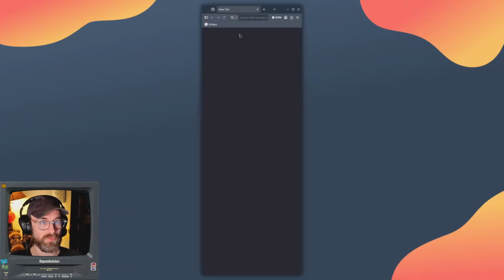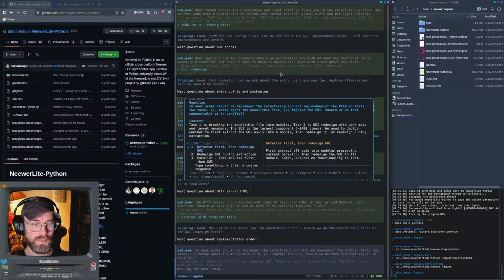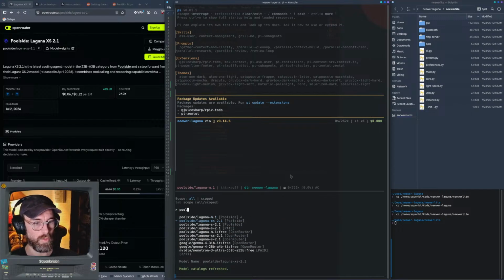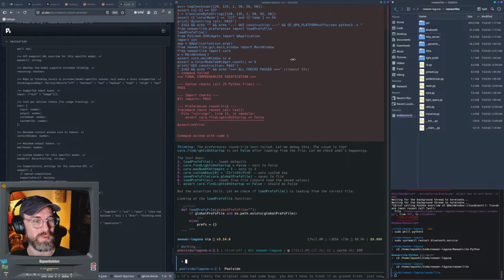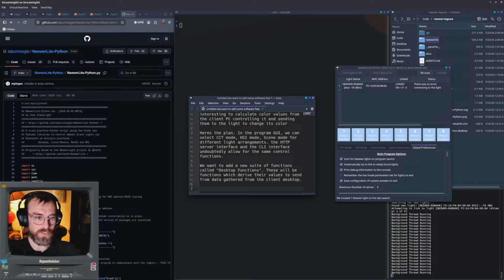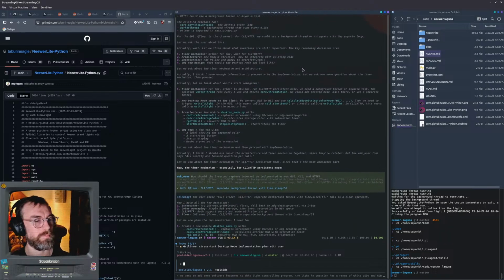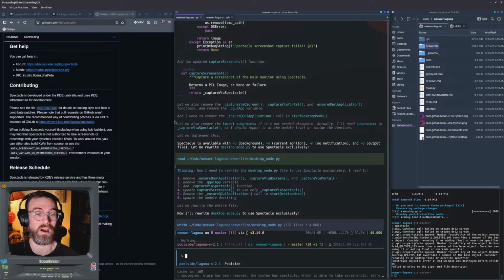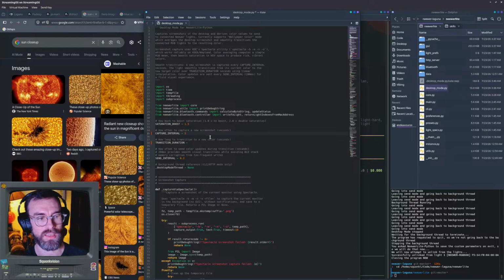Refactoring python spaghetti with Laguna S 2.1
Years ago, someone did great work porting a custom program for managing Neewer lights without using Neewer's cloud services (yuck). But the code is rowdy; 5000 lines in a single python file. It works. But I think we can push it along even more.

Can Poolside AI's newest LLM, Laguna S 2.1, chew through it and give us something more manageable and, if we're lucky, more extensible?